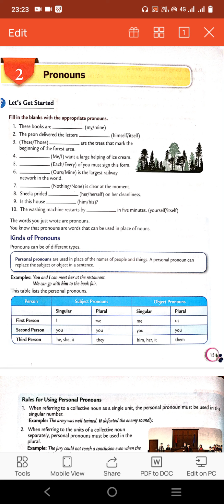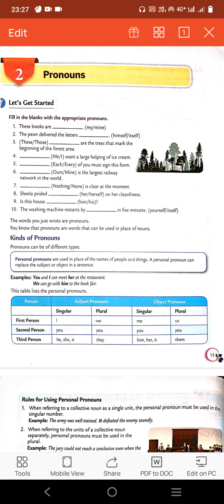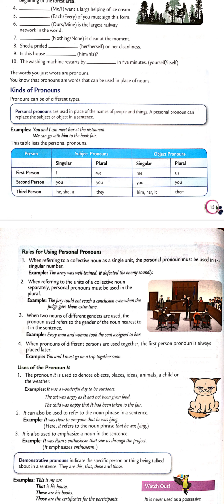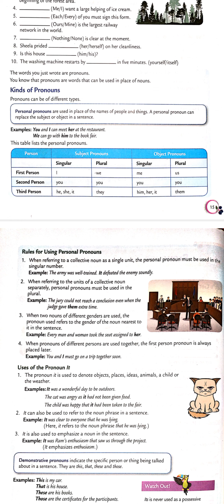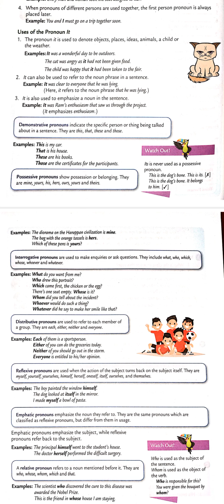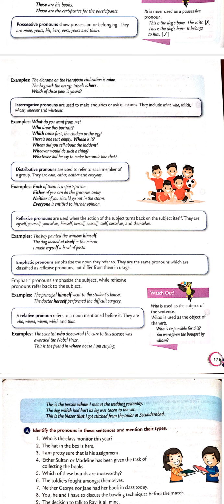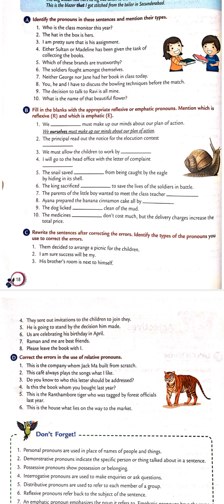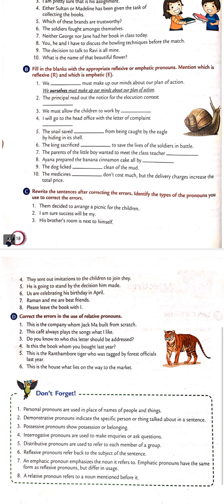Pronouns (Class-8), Collins English Grammar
Pronouns Class-8,Collins English Grammar,all types of pronouns